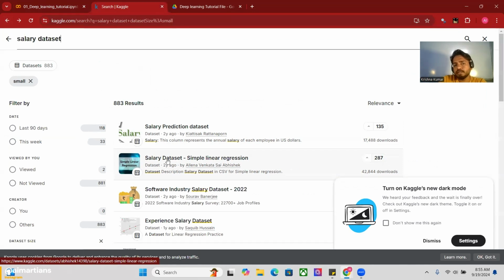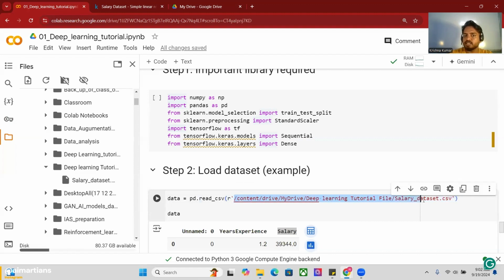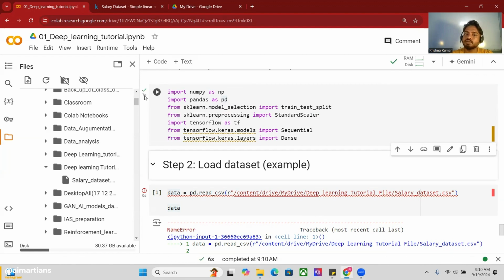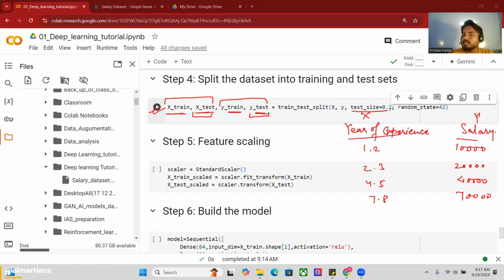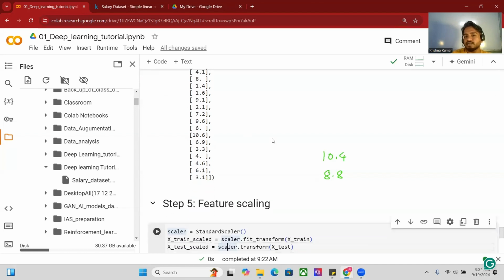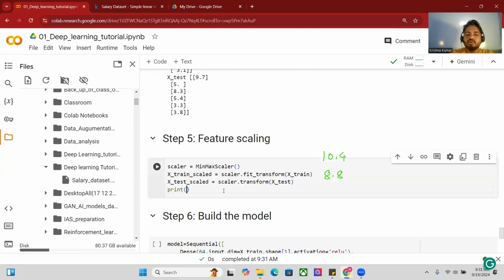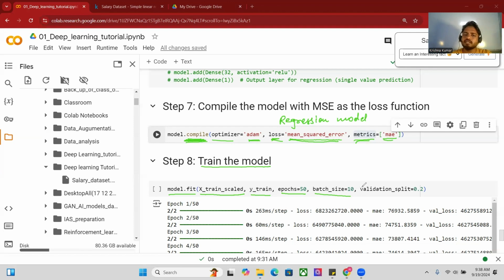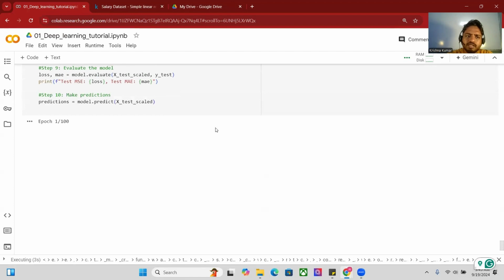#29 Implementation of MSE in Regression with Salary dataset